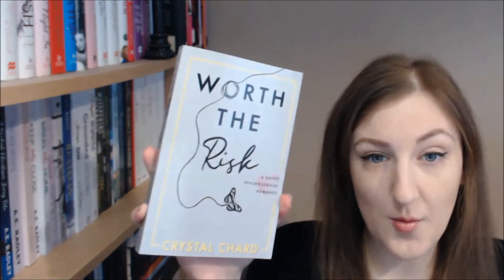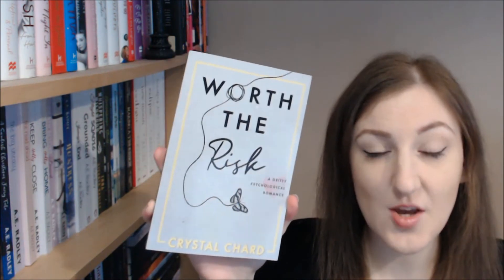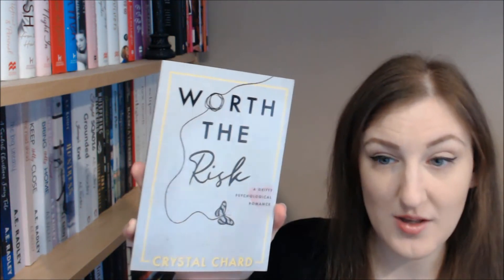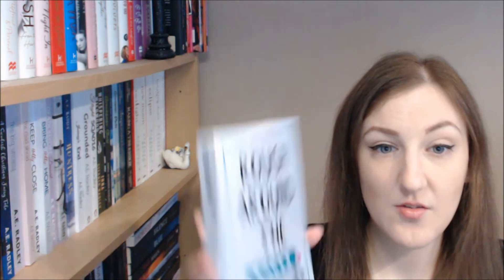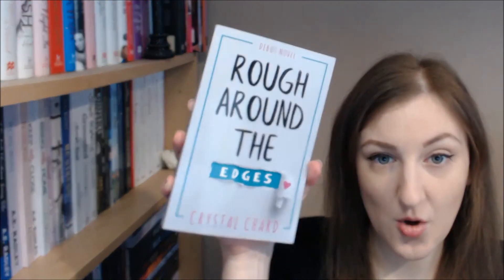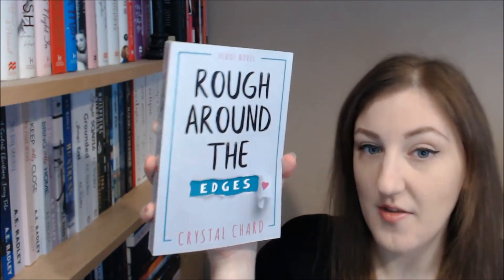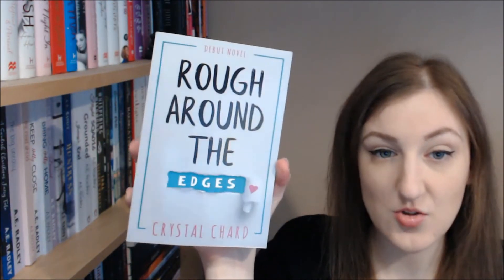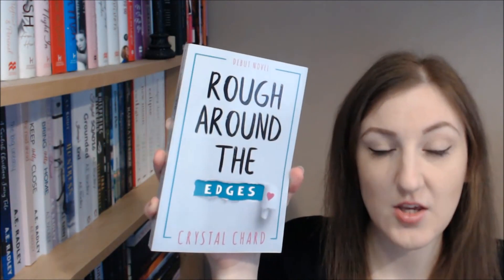New Books 26/03/2022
- Chasing Dreams by A. L. Brooks

- Boxset: The Complete A Story Of Now Series by Emily O'Beirne

- Worth The Risk by Crystal Chard

- Rough Around The Edges by Crystal Chard